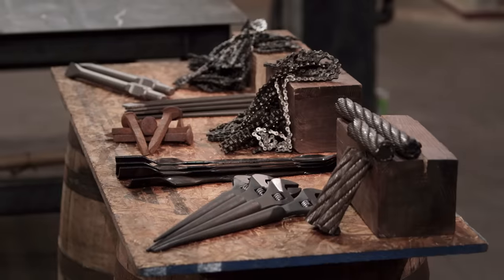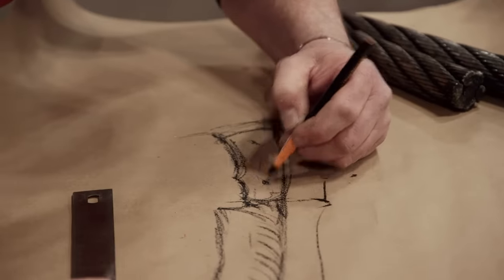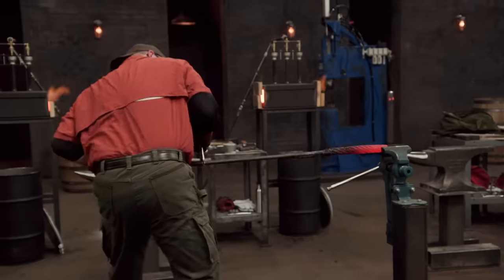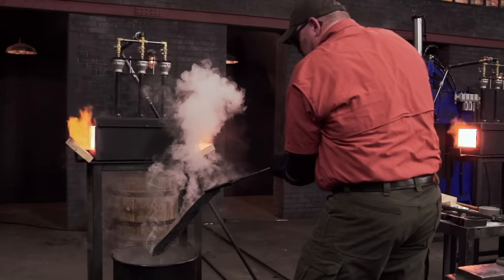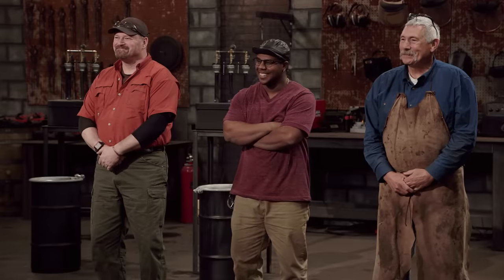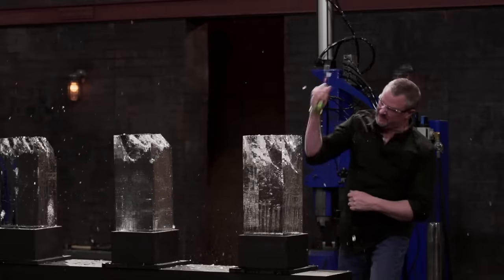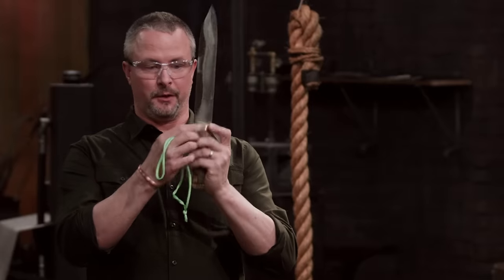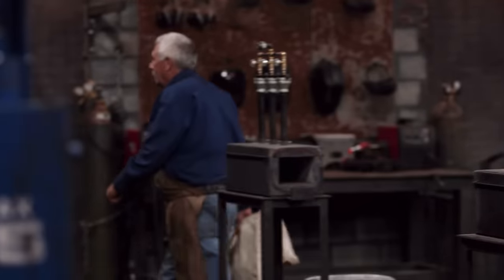CHOOSE YOUR OWN STEEL! Epic Game Changer | Forged in Fire (Season 4)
The bladesmiths have a little flexibility in this round of the competition. See more in this clip from Season 4, Episode 9, "The Charay."